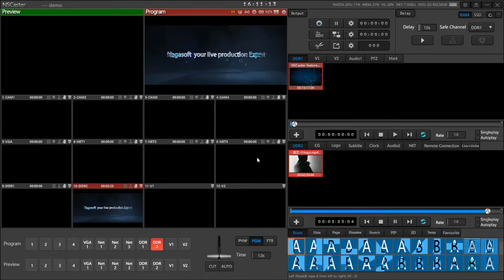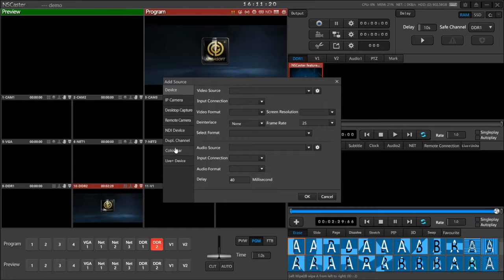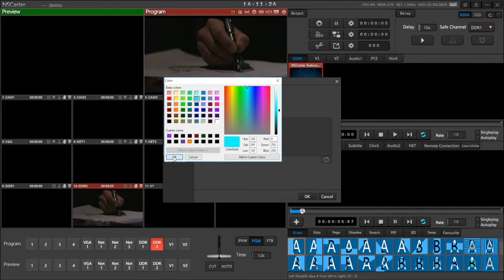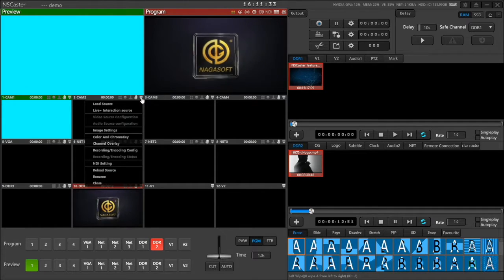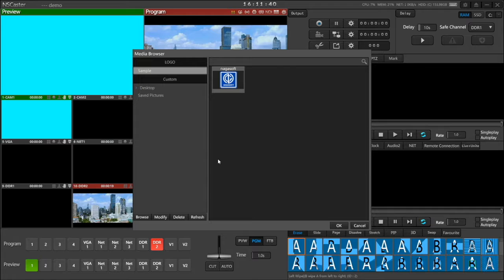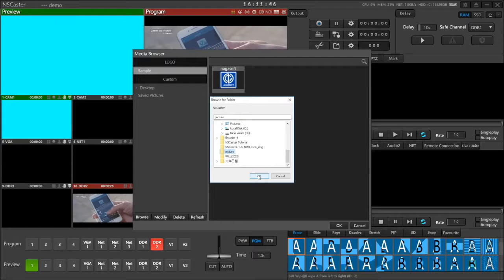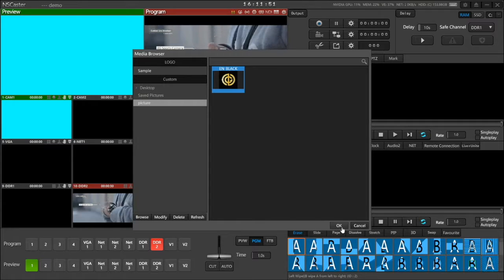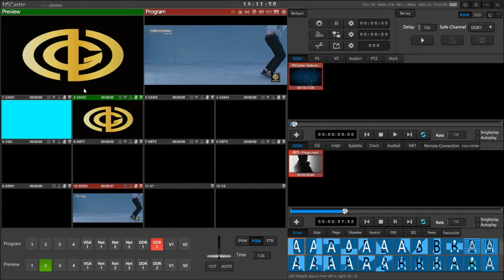Nagasoft Live Production Software Production Tutorial - Adding an image to NSCaster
This is a demonstration of how to add an image in NSCaster software.